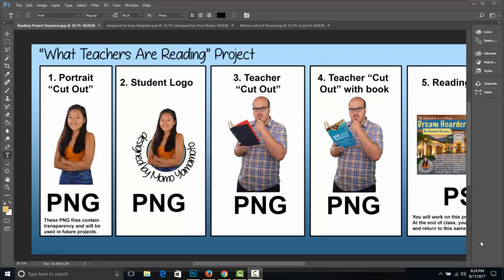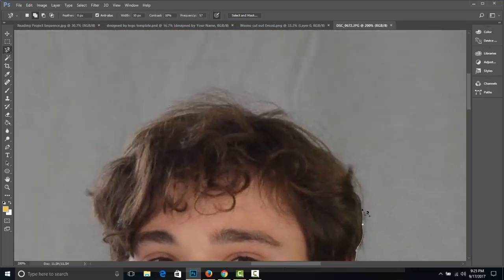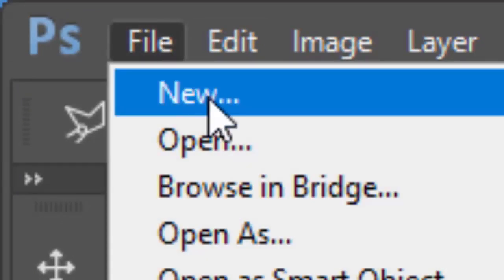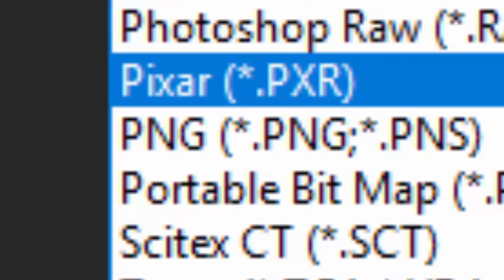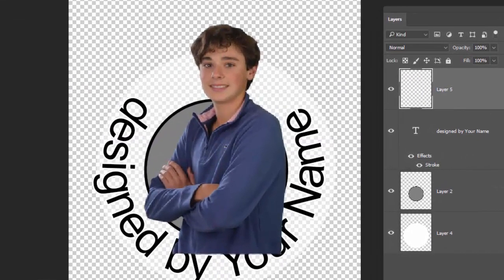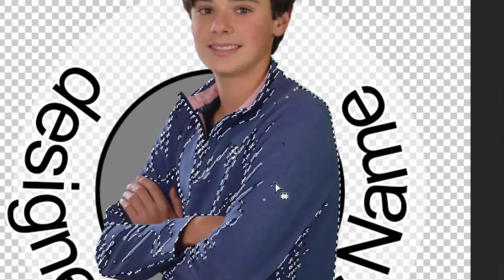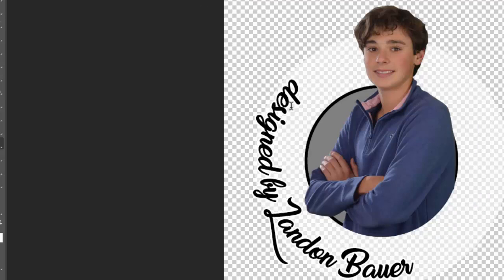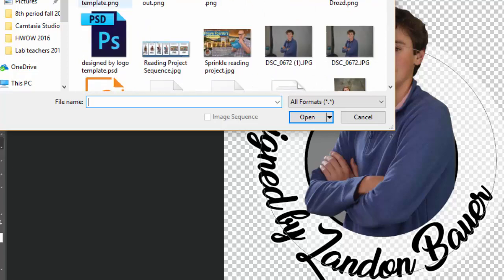how to create a png file